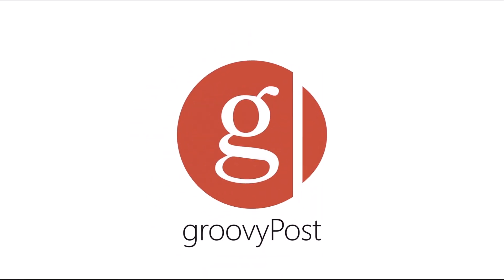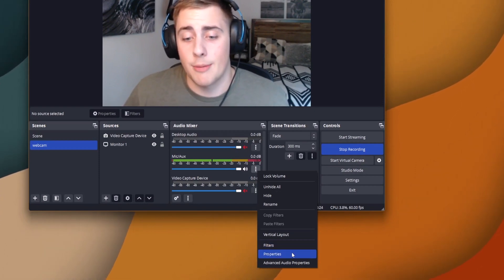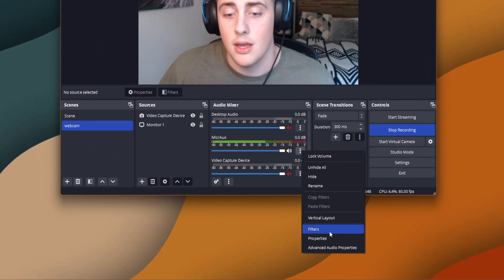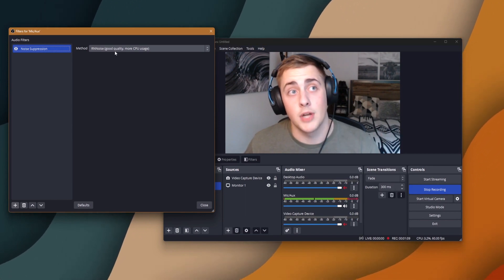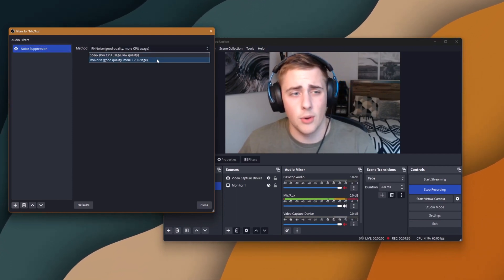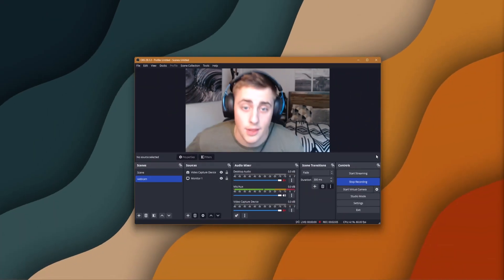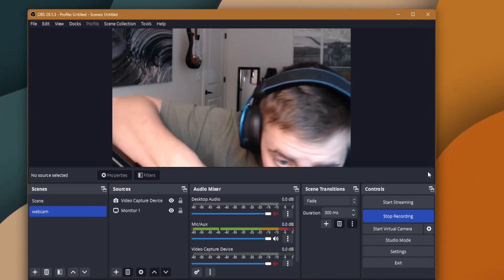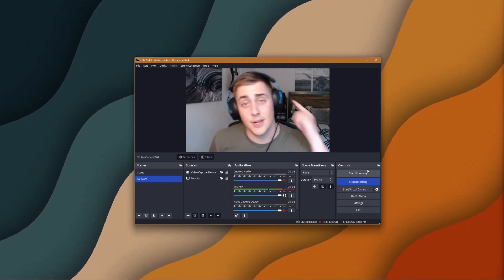How to Add Noise Suppression to Audio Inputs using OBS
OBS (Open Broadcast Studio) is packed with features. Did you know you can use OBS's built-in feature to suppress background noise from your microphone? It's the default setting for all my videos, so I figured it would be a great tip to demo and show you how to configure it.